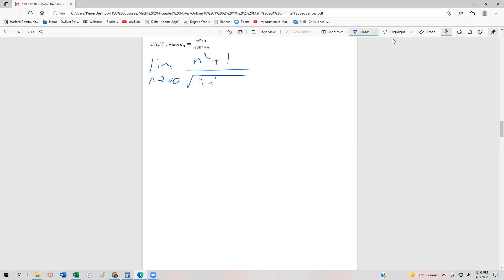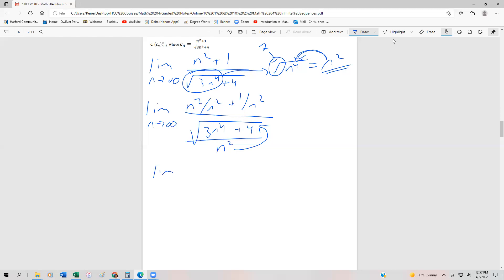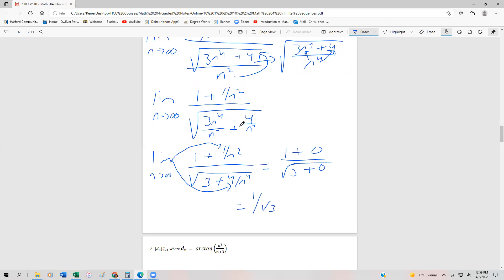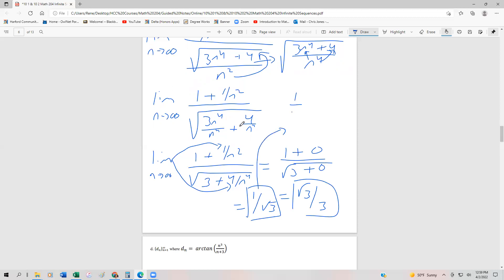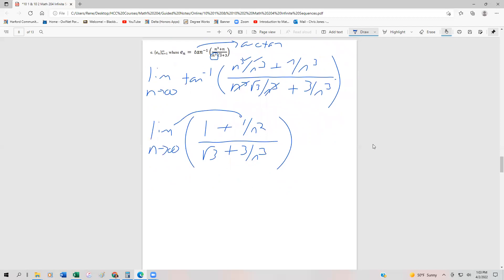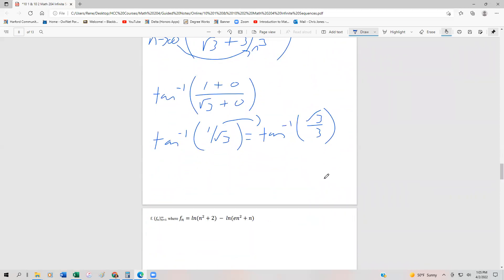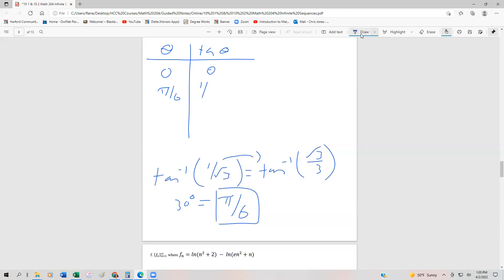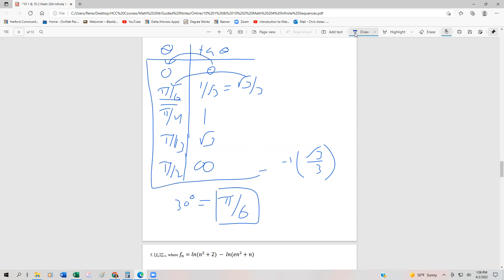10 1 3 Math 204 Infinite Sequences